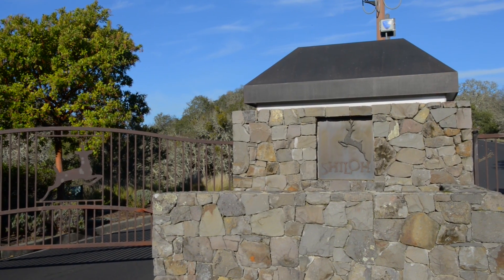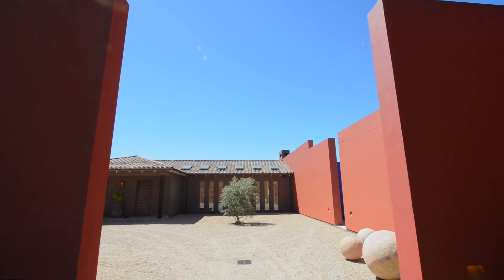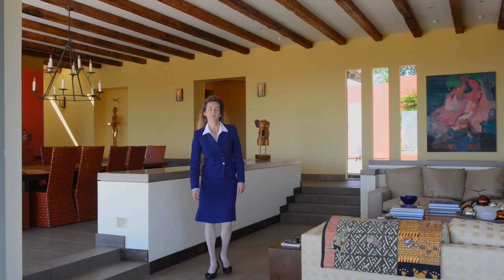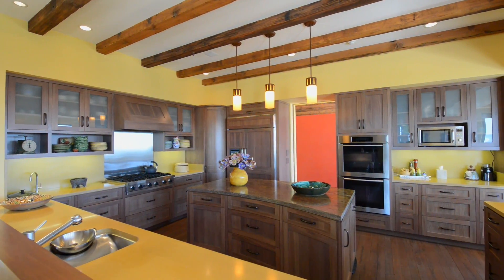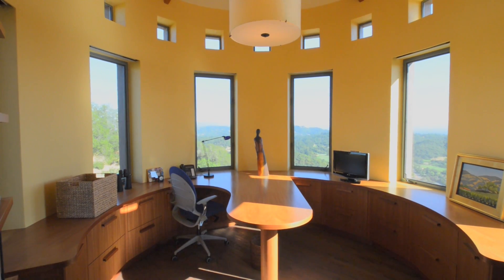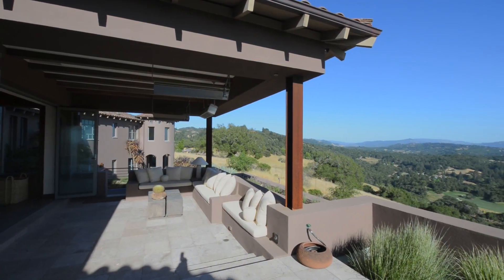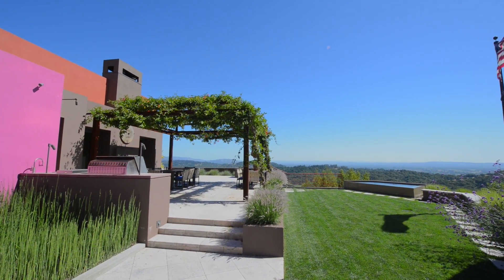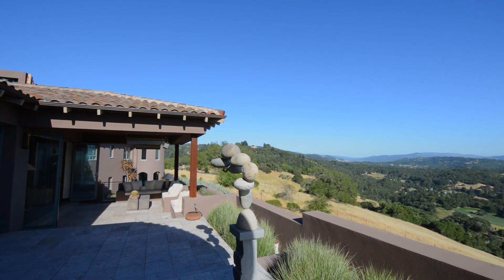Casa De La Paloma Blanca, Sonoma County Wine Country Retreat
Casa De La Paloma Blanca in the heart of Sonoma's wine country has spectacular views overlooking Mayacama Golf Course and city lights. This 13.6 acre Shiloh estate is the ultimate private retreat and is conveniently located just minutes to Healdsburg and the Sonoma County airport. Dramatic courtyards of this contemporary Mexican style compound are punctuated by vibrant stucco walls and water features and a 2 bedroom guest house and pool house.